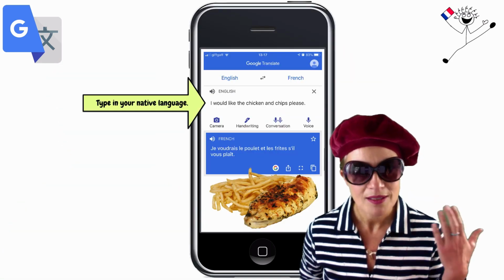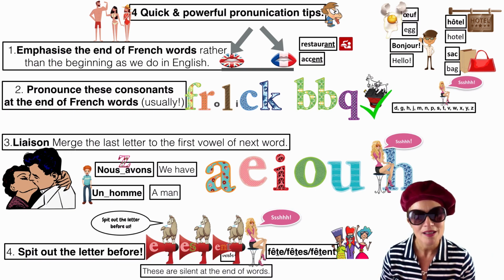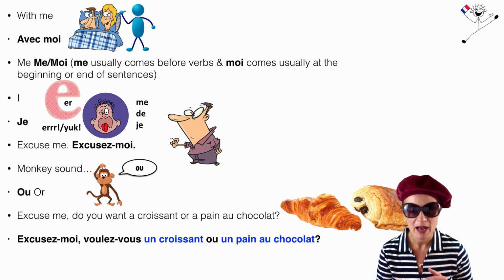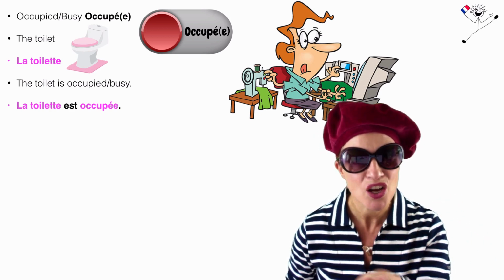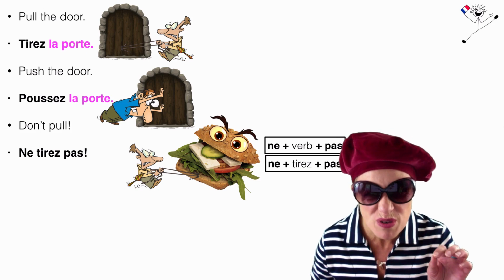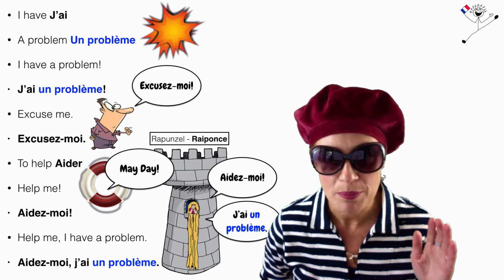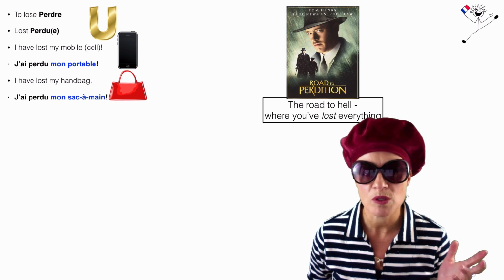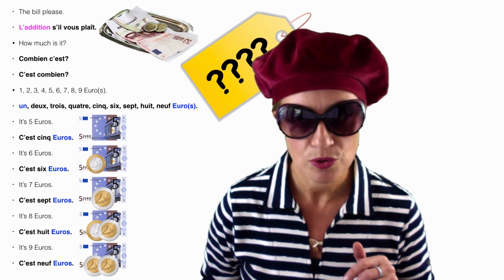Fun Phrasebook French 📗 🇫🇷 Mini-Course - Learn Key French Phrases in less than 3 hours!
Bonjour et bienvenue! 😁
Welcome to 🌴 Tarzan French 🇫🇷  ☠️  Da Bare Bones ☠️  your French phrasebook course to teach you those handy survival phrases for your next trip to France. ✈️  🛳️   🚙  🏖️  🏔️  🥐  🧀

You'll be able to pronounce le French better which means you'll actually be able to use your French phrasebook. 🇫🇷  📗

'I have tried various French teaching methods - books, Cds and online - but the quality of Cecile's videos surpasses them all. They are bright, engaging and funny and use all kinds of imagery to make words and phrases stick to your brain.'  Steve Ellis

I'm a bi-lingual, fully qualified, highly experienced French teacher and I absolutely love teaching and seeing how much people progress!

Learning a foreign language is rewarding - firstly, it feels epic 🤩  and secondly, you'll have brilliant new experiences through having a go with the locals. Even if your French is dodgy 😬, you're making the effort and the fun French people will love it! 😍

Merci,
CécileBB :-)